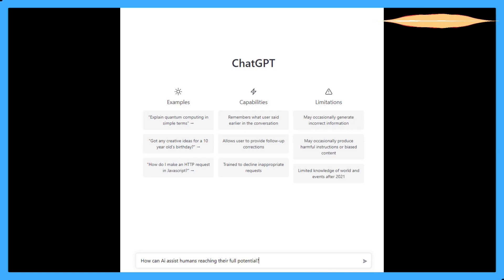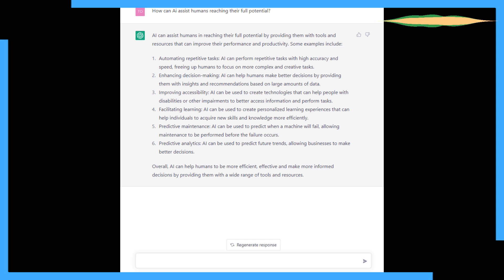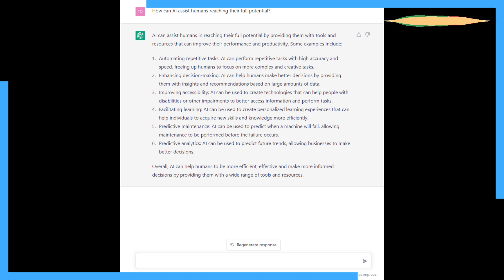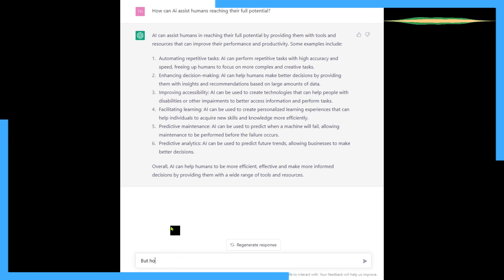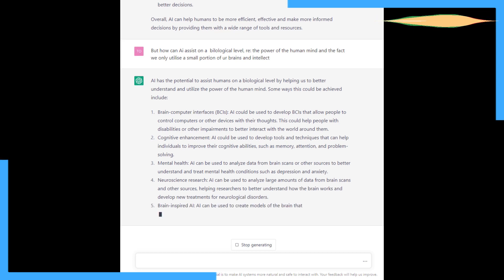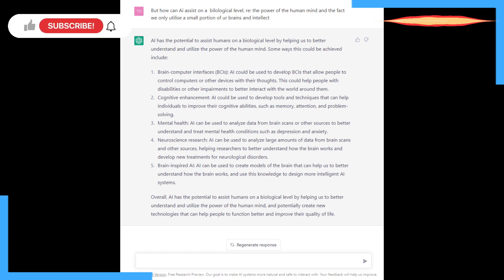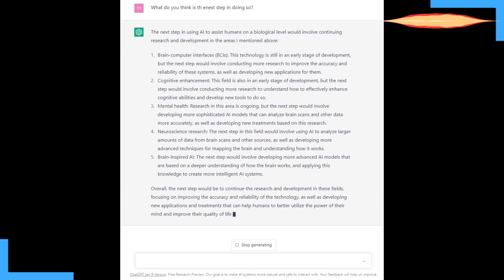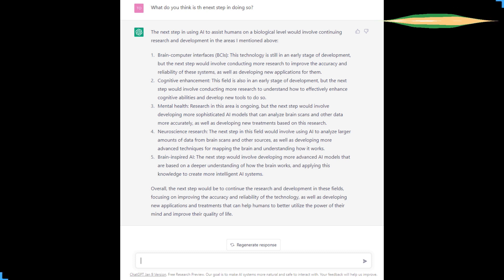How can Ai assist HUMANS reaching their FULL POTENTIAL?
How can Ai assist HUMANS reaching their FULL POTENTIAL?artificialintelligence

This is what Chat GPT told me:

AI can assist humans in reaching their full potential by providing them with tools and resources that can improve their performance and productivity. Some examples include:

Automating repetitive tasks: AI can perform repetitive tasks with high accuracy and speed, freeing up humans to focus on more complex and creative tasks.

Enhancing decision-making: AI can help humans make better decisions by providing them with insights and recommendations based on large amounts of data.

Improving accessibility: AI can be used to create technologies that can help people with disabilities or other impairments to better access information and perform tasks.

Facilitating learning: AI can be used to create personalized learning experiences that can help individuals to acquire new skills and knowledge more efficiently.

Predictive maintenance: AI can be used to predict when a machine will fail, allowing maintenance to be performed before the failure occurs.

Predictive analytics: AI can be used to predict future trends, allowing businesses to make better decisions.

Overall, AI can help humans to be more efficient, effective and make more informed decisions by providing them with a wide range of tools and resources.

"Greetings and welcome to Cybermorrow, a YouTube channel dedicated to uncovering the technological innovations that are shaping the future of humanity. From the challenges we face as we seek to push the limits of what's possible, to the exciting opportunities and discoveries that lie ahead, we're committed to exploring the full spectrum of the human experience in the digital age. Join us as we embrace the power of technology to create a brighter future for all."